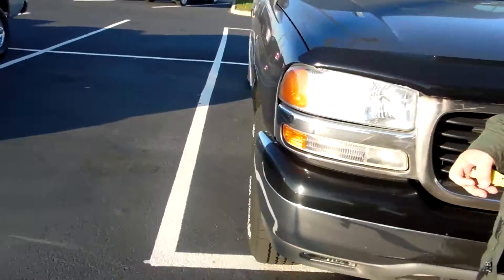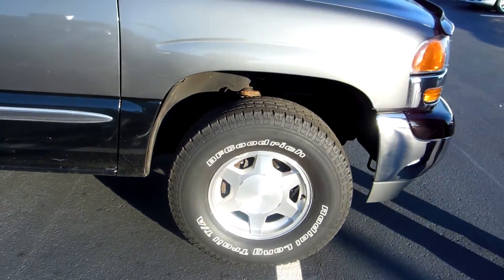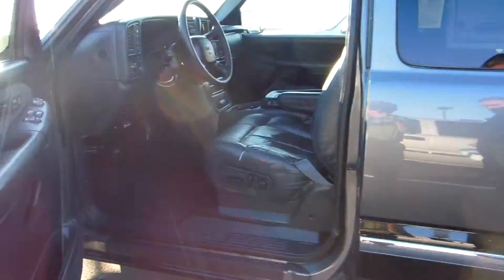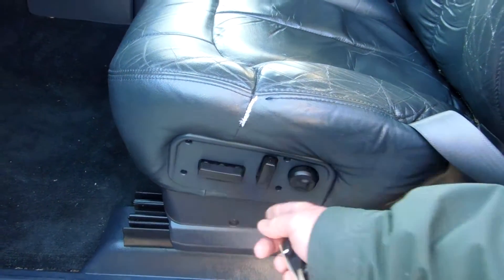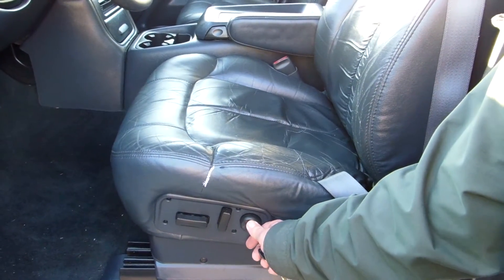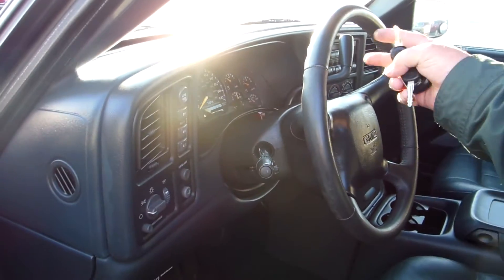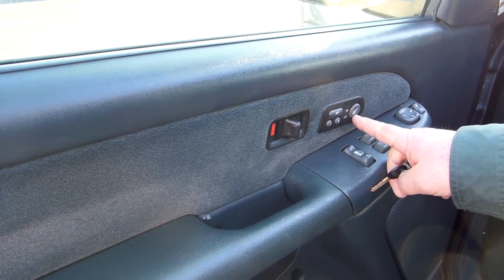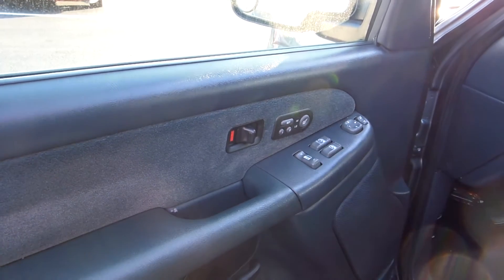1999 GMC Sierra at Haydocy GMC Buick in Columbus, Ohio